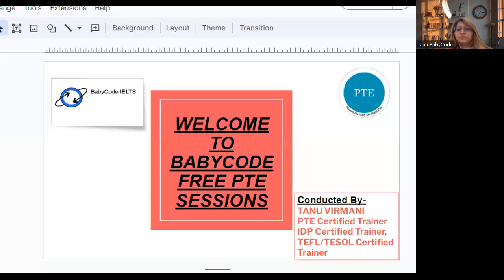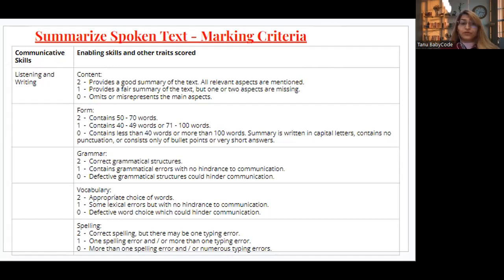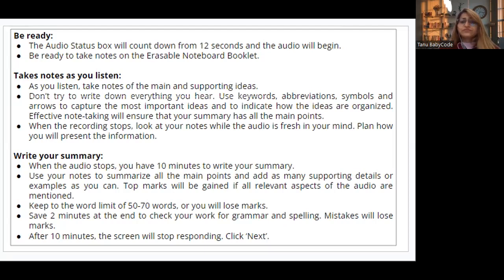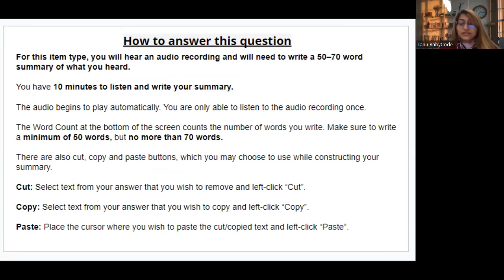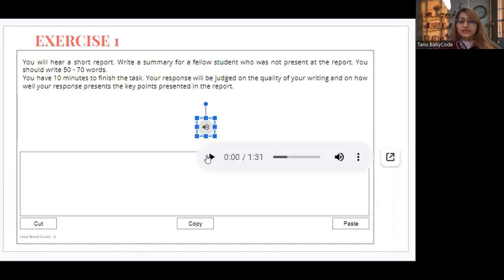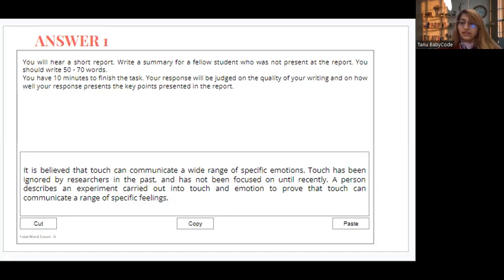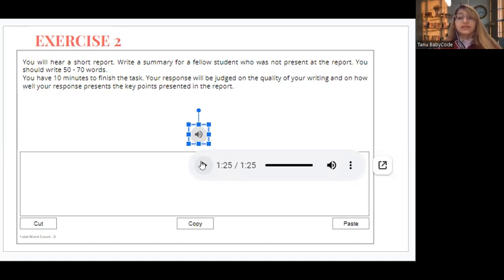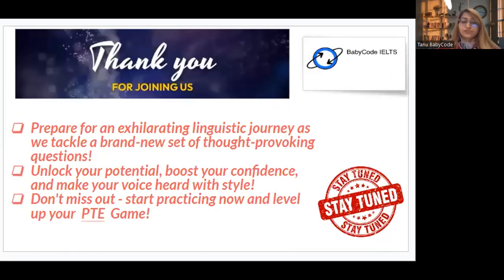PTE Listening: Summarize Spoken SUPER METHOD by Baby Code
In this video, Tanu takes you through her Super Method to getting a high score in the Summarize Spoken Text section of PTE Listening.

FOR FREE CLASSES CHECK OUR APP/WEBSITE

TIME STAMPS
00:00 Introduction
01:42 Question Structure
05:25 Skills
06:09 tips to increase score
06:43 how to answer
08:17 exercise 1
11:22 exercise 2